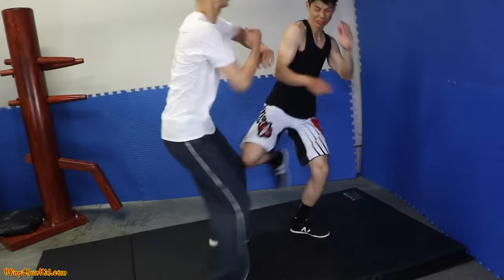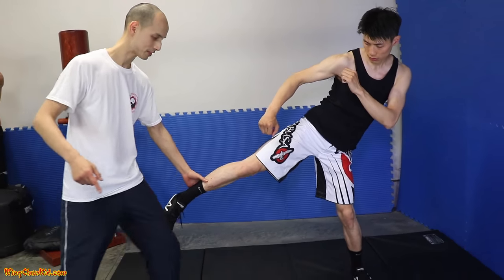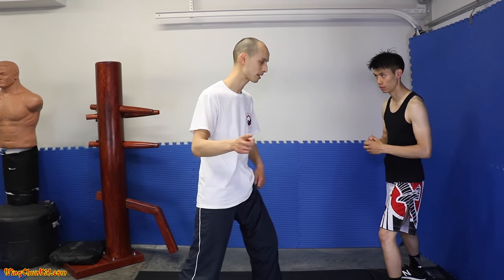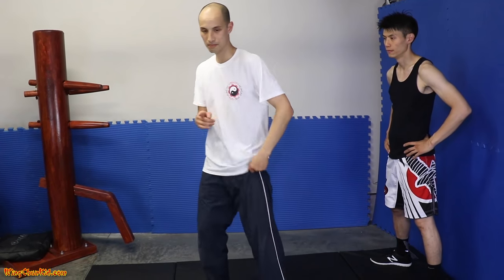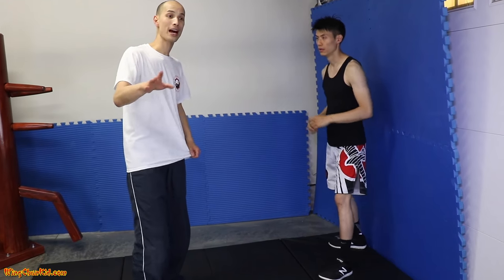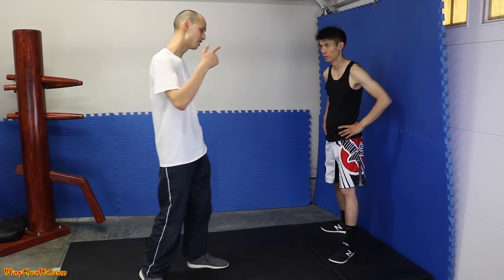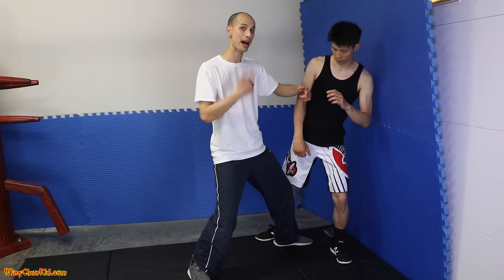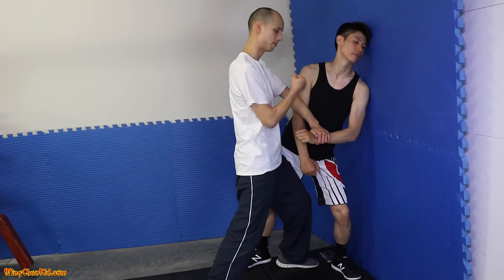Wing Chun vs Kickboxing - How to Win vs Kickboxing Muay Thai